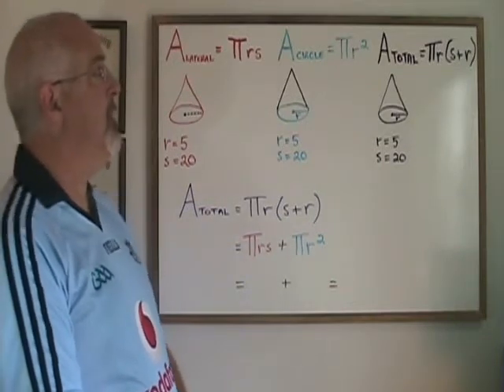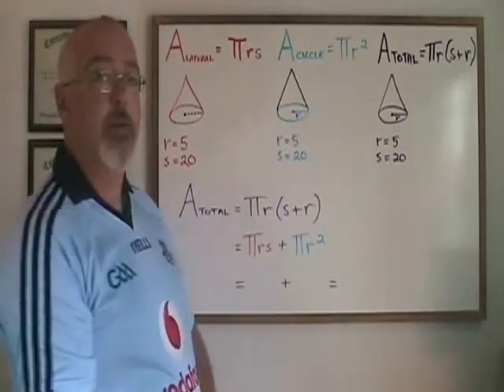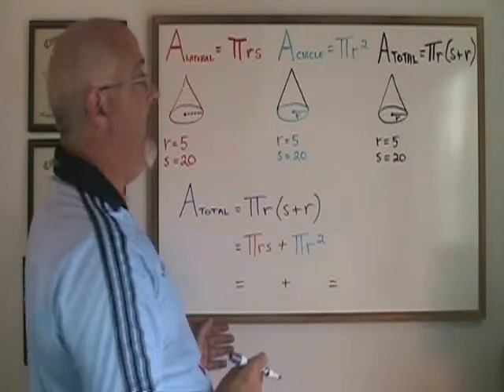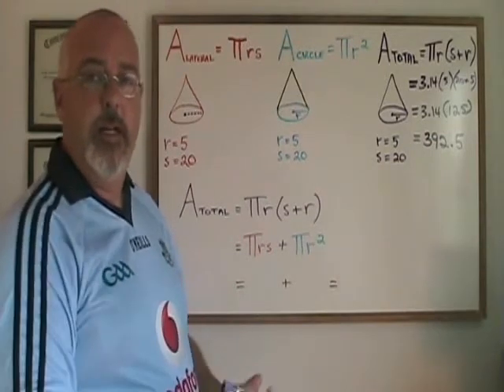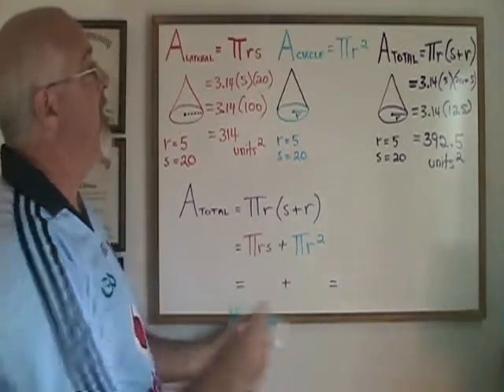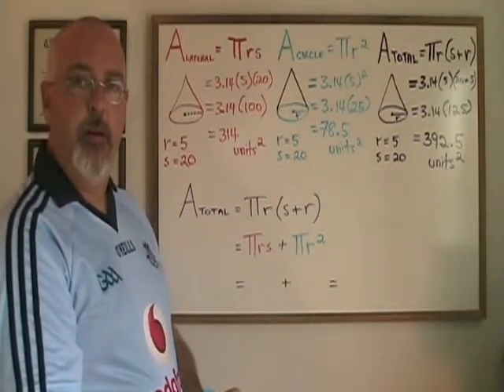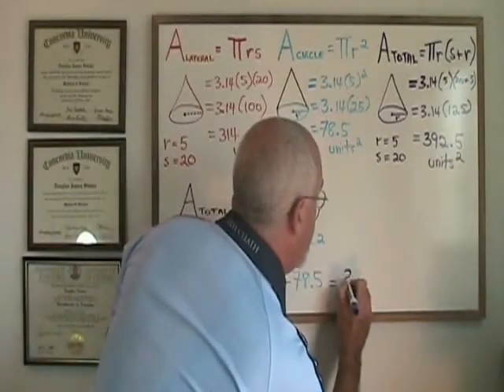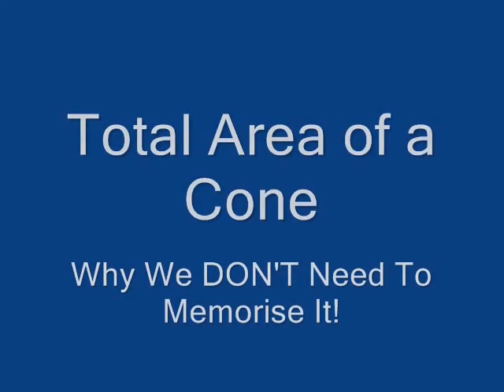The Total Area of a Cone Formula: Why We DON'T Have To Memorize It!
This video analyzes the formula for Total Area of a Cone, and teaches how the formula can be derived when we need it. For many more instructional Math videos, as well as exercise and answer sheets, go to: